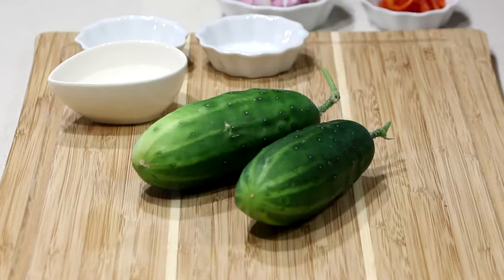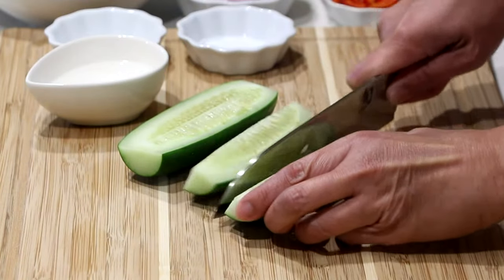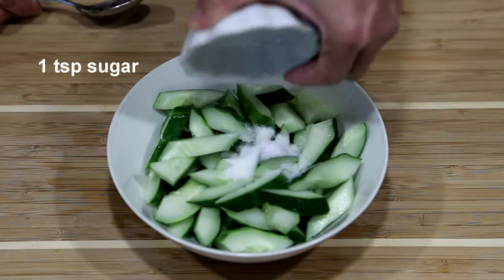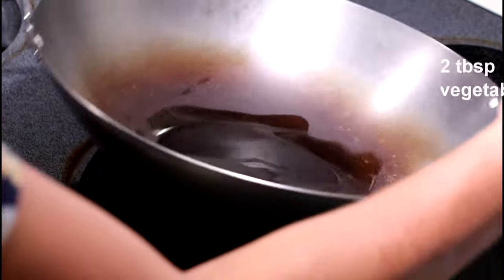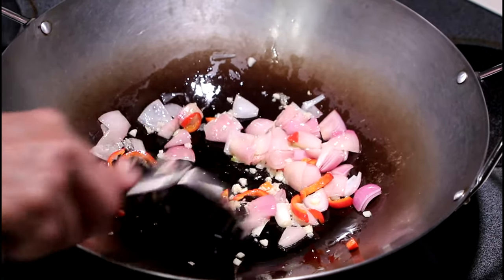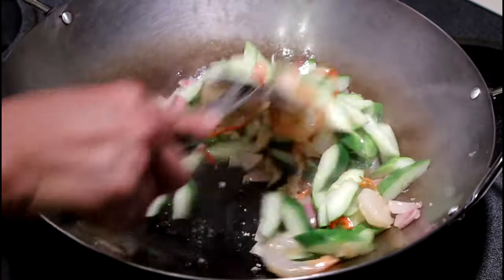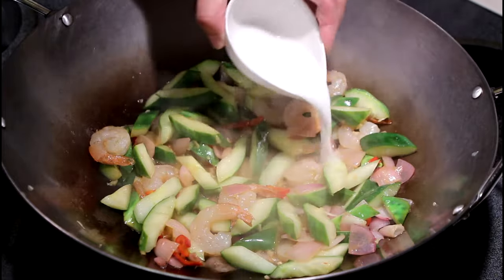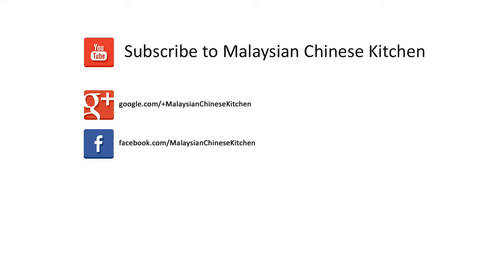Pickled Cucumber and Shrimp Stir Fry | Malaysian Chinese Kitchen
Pickled Cucumber and Shrimp Stir Fry - a light, crunchy, and refreshingly piquant side dish perfect with a bowl of steamed rice. FULL RECIPE